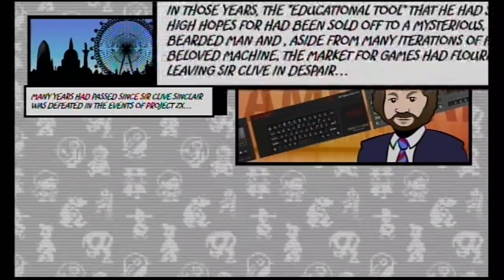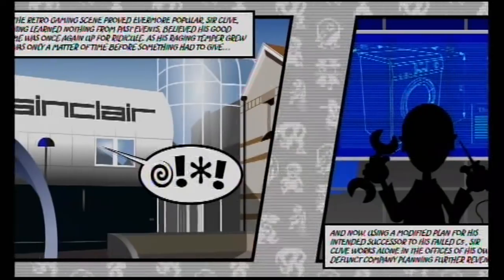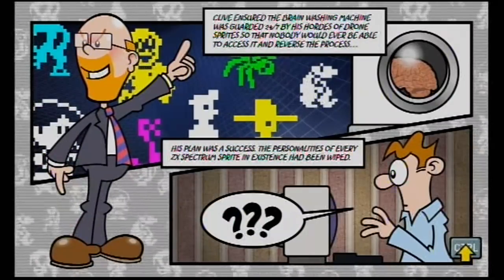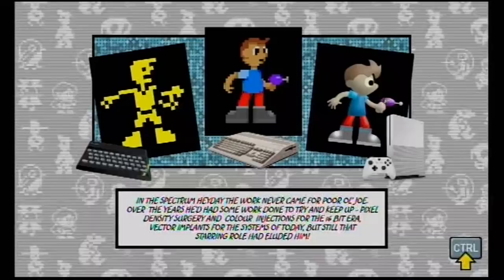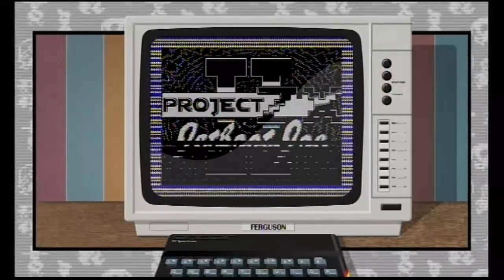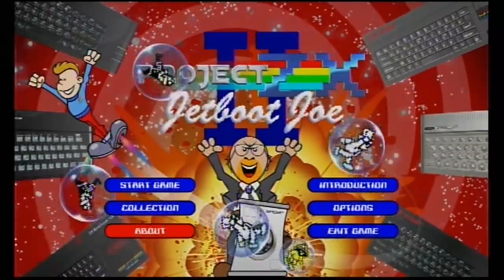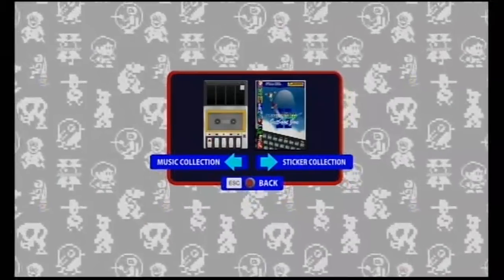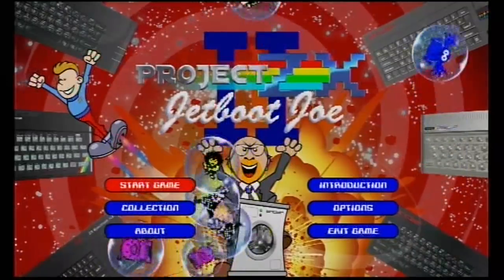PROJECT ZX II - NEW EXCLUSIVE GAME! SIR CLIVE IS BACK!!!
Sir Clive is back!!!
Following years of contentness after inventing his 128k+1 toastrack Spectrum which was his way of appologising to the kids after his first attempt to cause havoc on the gaming world, Sir Clive has once again LOST HIS MIND!
With the new Spectrum era of homebrew, Vega and the new Spectrum Next, kids and adults are still playing his ZX Spectrum invention for games only which Sir Clive just cannot accept, so he has now invented the C6 washing machine which has been designed to suck up all spectrum sprites from the game, gaming sites and forums,...can you stop him again??

One year following the prequel Richard Langford has once again come up with a very inventive game taking approx 100 spectrum games and combining them into this mad hovering run'n shmup PC game.

You can download this and It's prequel on the Richard Langford Productions site, all games on there are free but PLEASE consider donating a payment which can be easily done on his site, after all this has taken a year to develop including game testing by myself to make sure no bugs are found and you'll soon see It's well worth it.